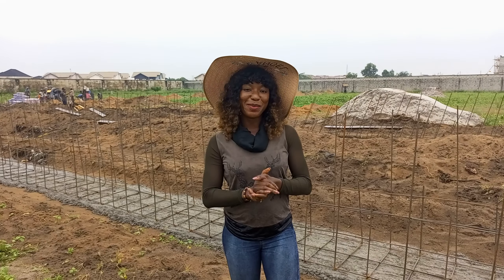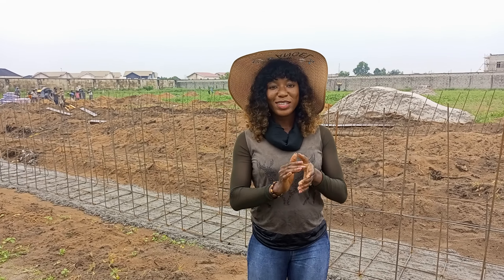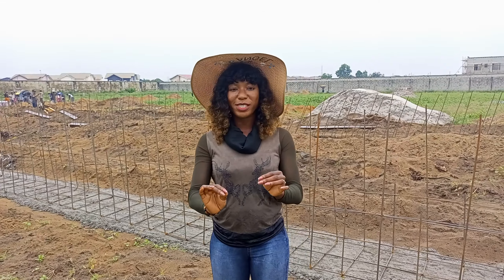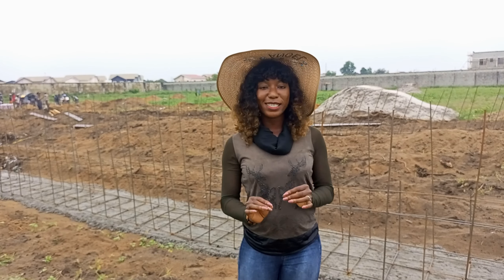Why Invest in Offplan Property?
Offplan Property is a type of housing project that is being presented to you as an investor or an aspiring home owner before it's been completed.

This type of plan is good for those that really want to see how their building is being structured.

BENEFITS OF OFFPLAN PROPERTY

1. Safety: Offplan Properties are much safer in terms of you monitoring your building. It gives you the opportunity to follow up with your building. It gives you the opportunity to see how your building is being structured. you get to have a say in your work, for example, you can tell the developer off your property to not use a particular type of iron for your raft or a type of roofing sheet for your roof. Offplan Projects enable you to monitor your work right from the foundation to the roofing.

2. Economical: Offplan Properties are way economical. when you subscribe to a plan, say a 3 bedroom duplex before it's being delivered, the price can't be compared to the amount you'd pay when the building is already on standby. No you can't compare. Offplan Projects saves you a lot of money I tell you.

So whenever you see someone tell you about an Offplan Project in a good location, don't hesitate; Grab the opportunity with both hands.

I remain Adeoye Abimbola. Remain blessed.